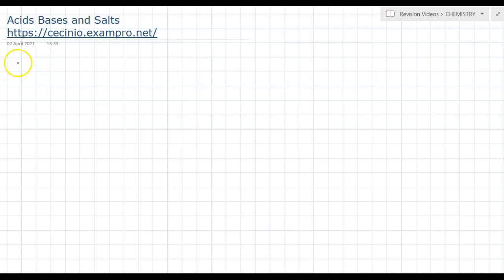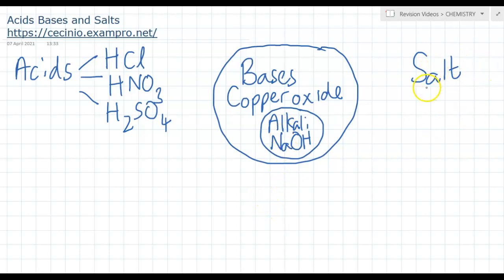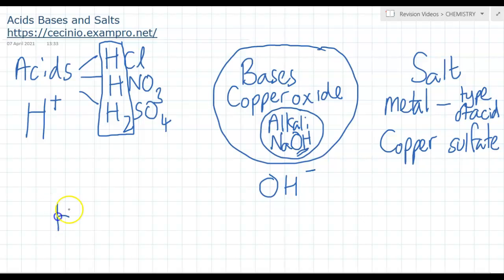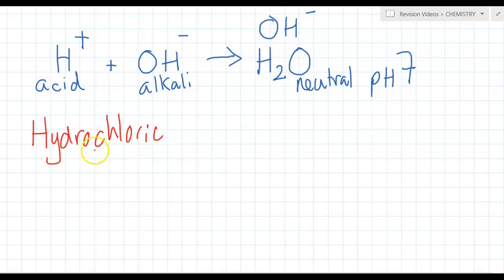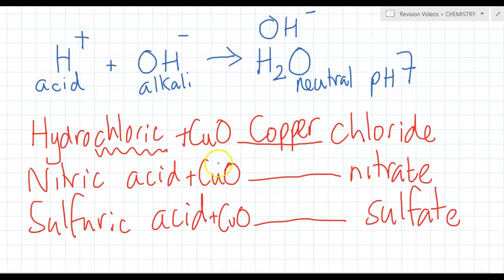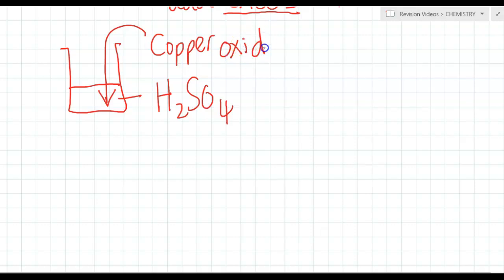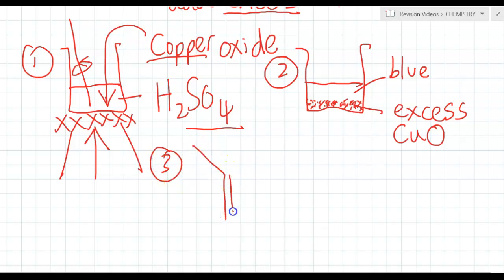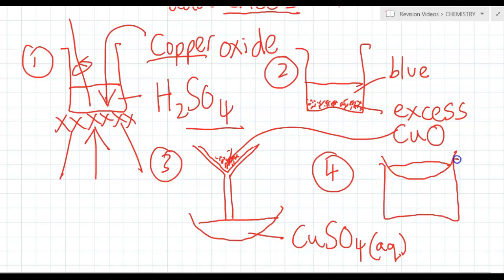Acids Bases and Salts CHY1